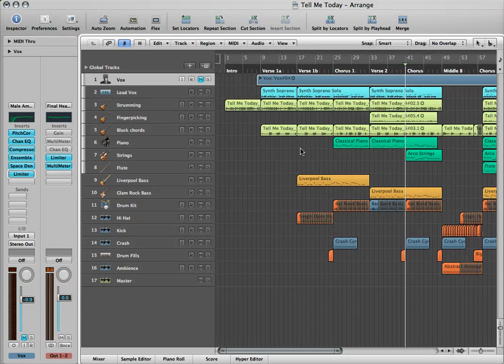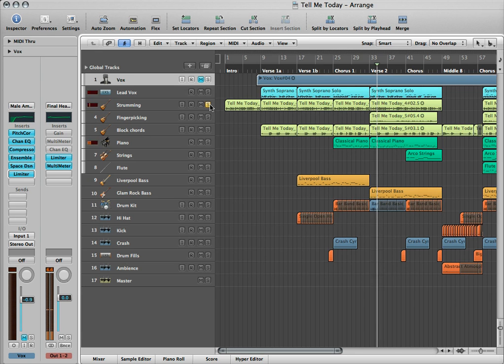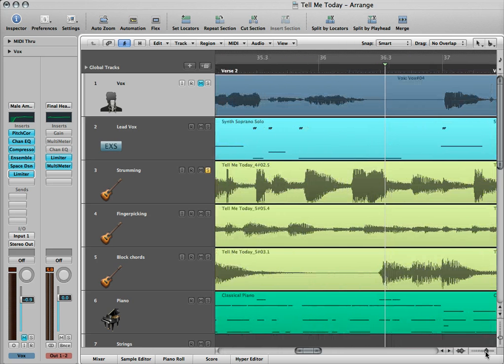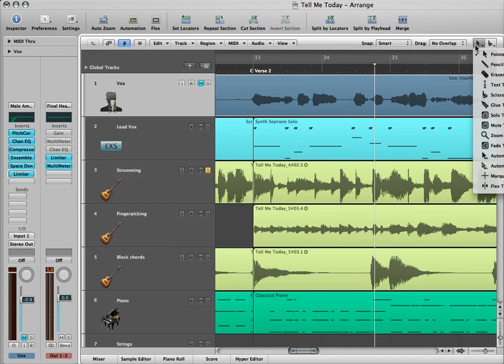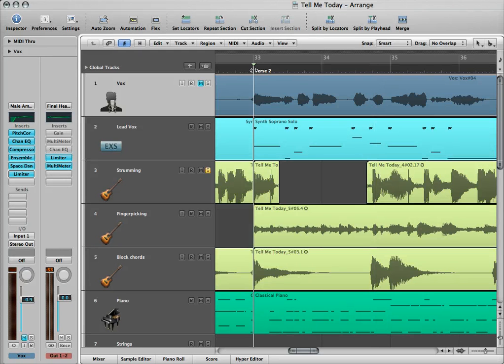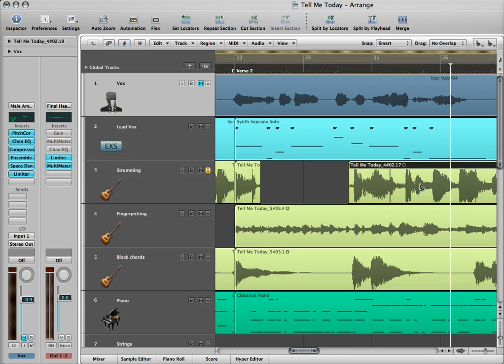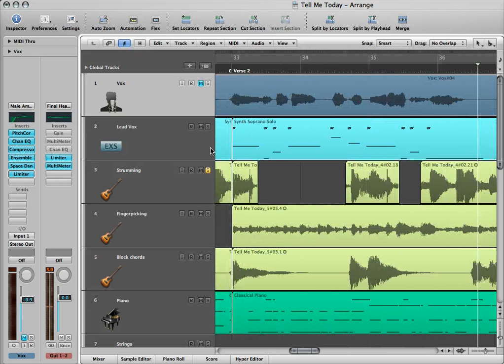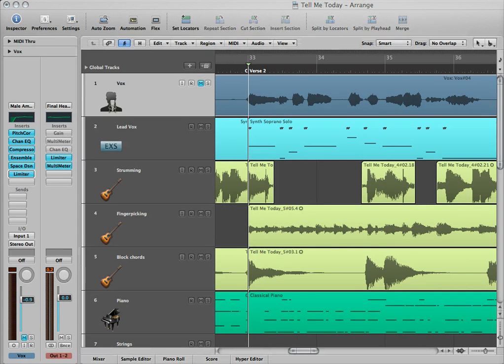Cutting Out Audio using Logic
Cutting out parts of a recording.